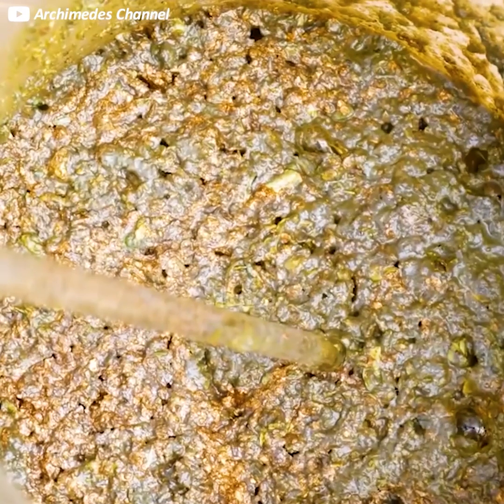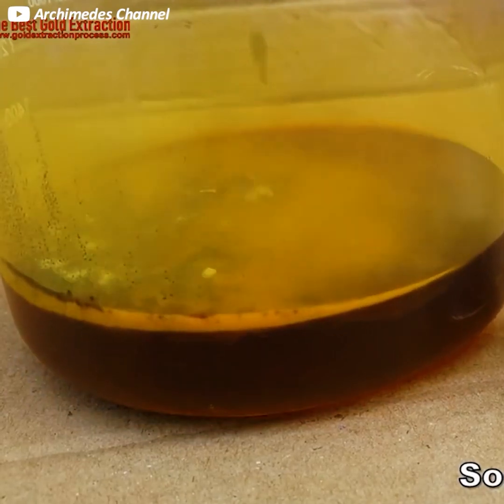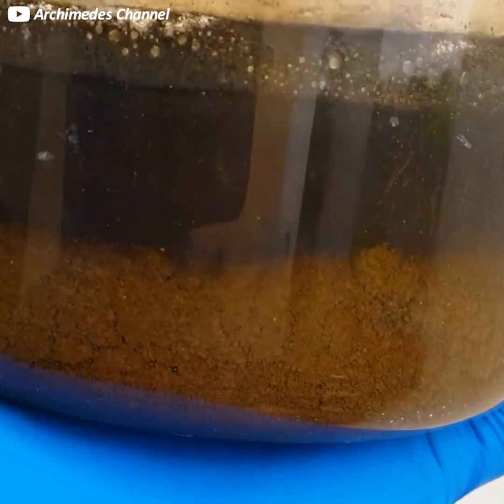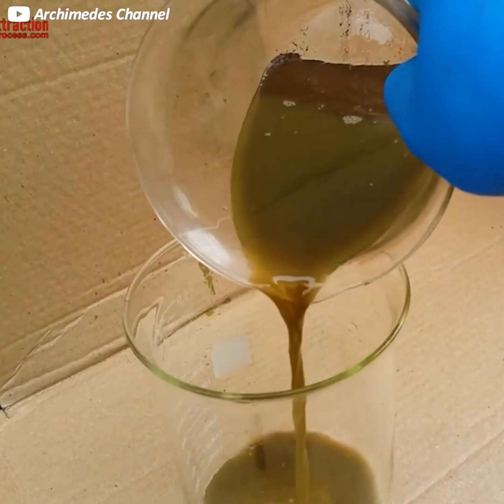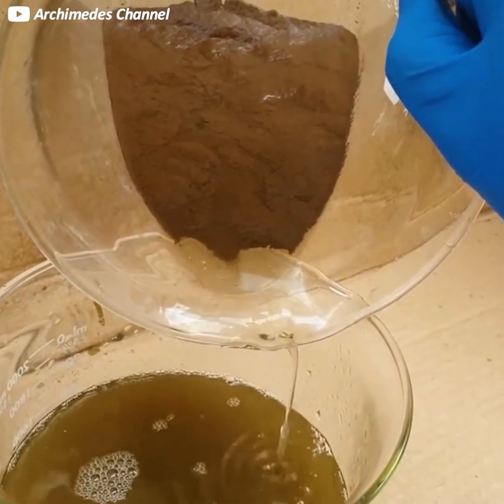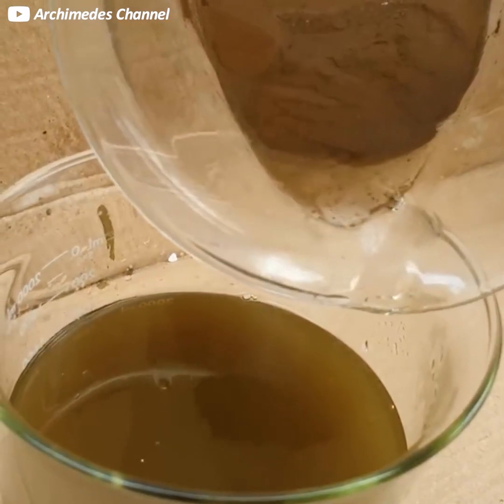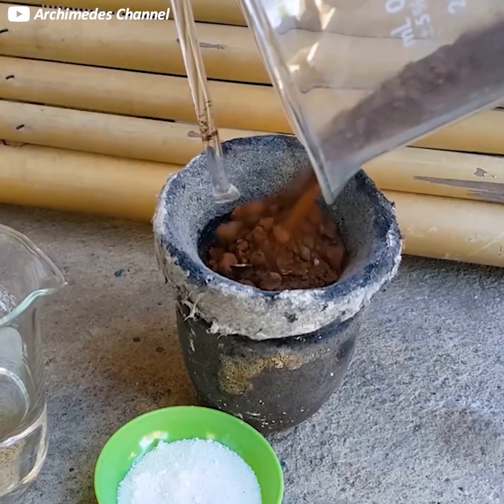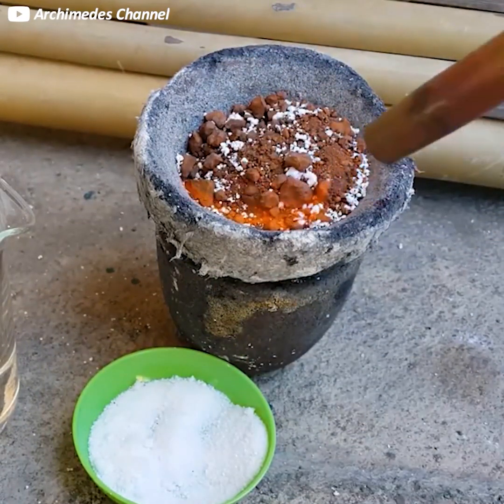Turned a Pile of Junk into Gold How to Separate & Refine Gold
If you're looking to start your own gold jewelry business, then this video is for you! By following our simple steps, you can turn a pile of junk into gold that you can sell to other gold buyers. This is a step-by-step guide that will show you how toSeparate and Refine gold, so you can start turning a pile of junk into gold!
0:07 extract separate and refine gold
1:09 gold and these chemicals
1:50 with high quality Equipment this glass
2:44 gold safety very important patience as
2:55 nugget well worth all